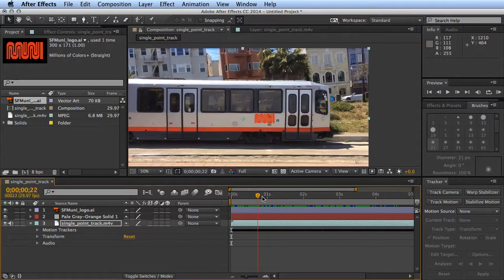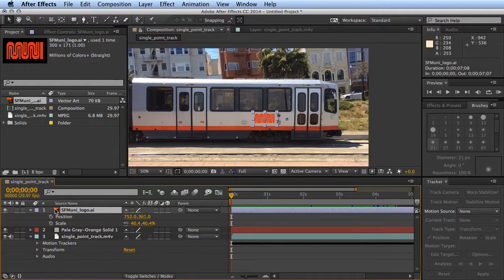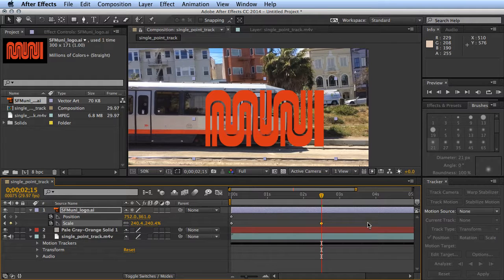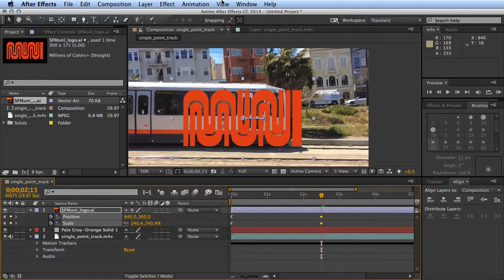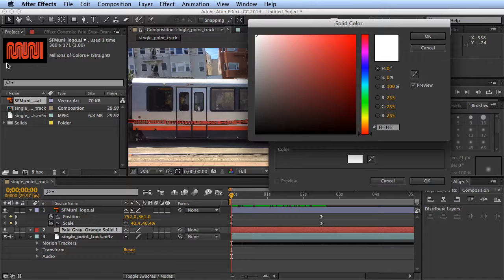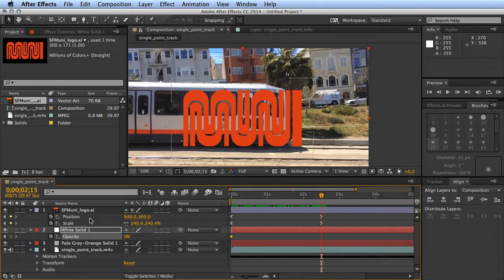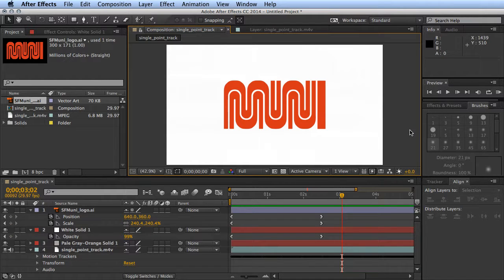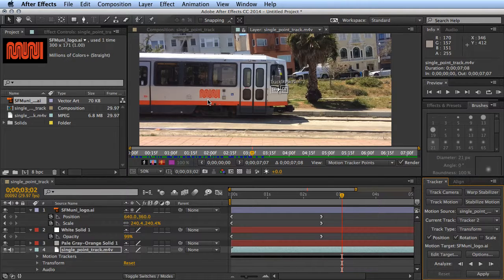Single Point Tracking Part 2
Turning the single point track into a logo animation